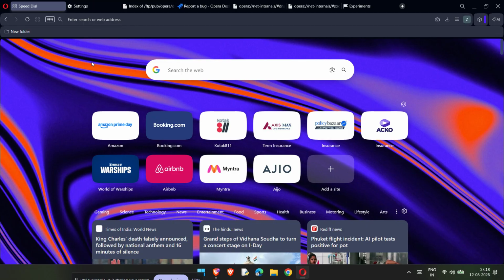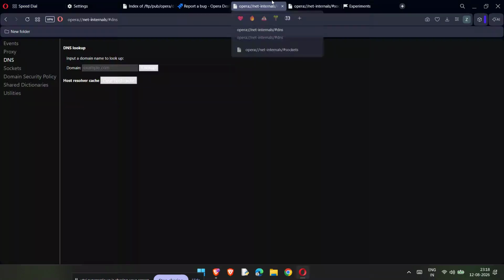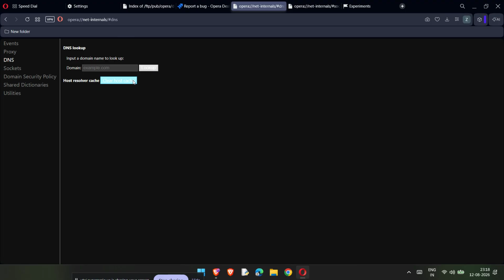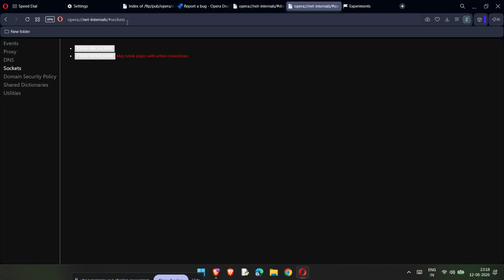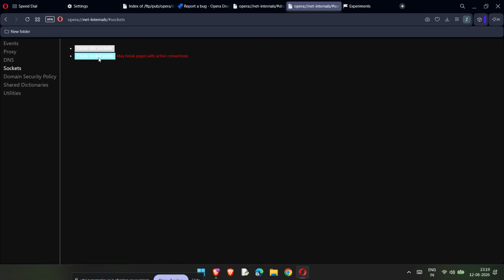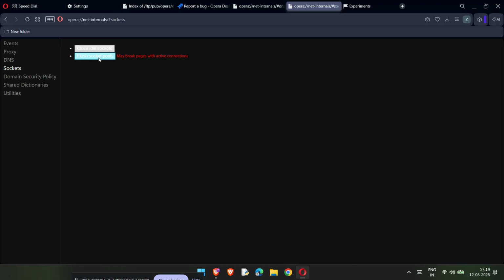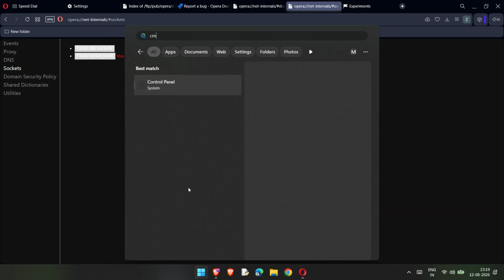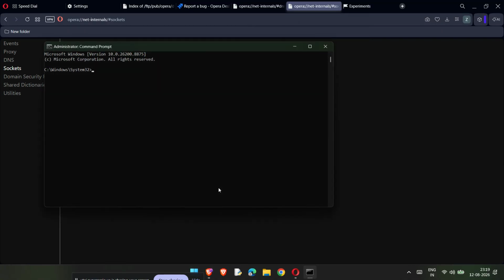Fix Opera DNS Error (Step By Step Guide)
Fix Opera DNS errors by clearing Opera’s hidden DNS cache, resetting sockets, and flushing Windows DNS in this quick troubleshooting tutorial.
Learn the exact steps to restore website access and fix browser connection problems fast.
🕚Timestamps:
0:00 Intro
0:19 Clear Opera DNS Cache
0:50 Reset Opera Sockets
1:17 Restart Opera And Test Again
1:30 Flush Windows DNS Cache
1:58 Final Check And Extra Tips
✍️What You'll Learn In This Video:
• How To Clear Opera’s Hidden DNS Cache
• How To Reset Opera Socket Connections
• How To Flush Windows DNS Cache With Command Prompt
• How To Fix Browser DNS Errors And Website Loading Problems
• How To Troubleshoot Opera When Sites Won’t Open
💡Pro Tips:
• Restart Opera fully after clearing the cache for the best results.
• Run Command Prompt as Administrator before using ipconfig /flushdns.
• If the issue continues, check VPN, proxy, or antivirus network settings.
• Try the same website in another browser to confirm whether it’s an Opera-only issue.

Opera, DNS error, fix opera dns error, opera browser, opera dns cache, clear host cache, flush socket pools, close idle sockets, ipconfig /flushdns, windows dns, browser fix, internet not working, website not loading, opera tutorial, tech tutorial, computer tips, browser troubleshooting, dns fix